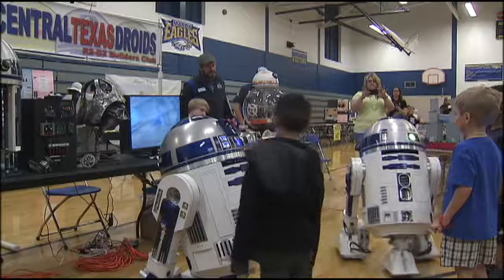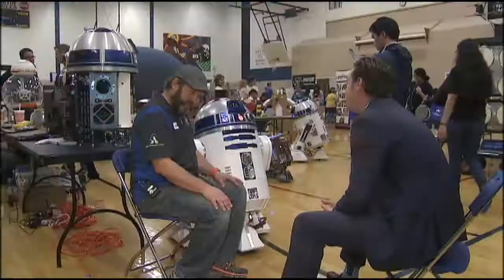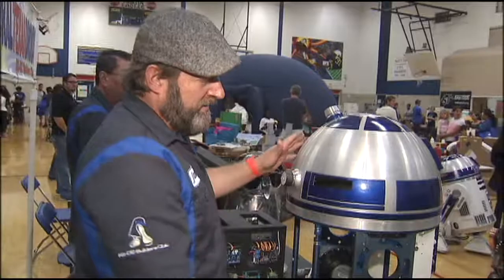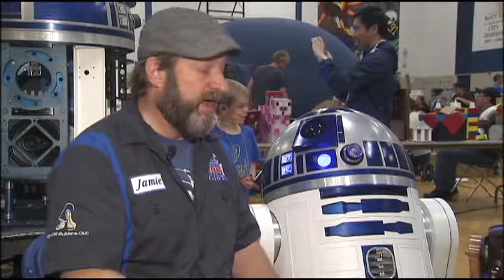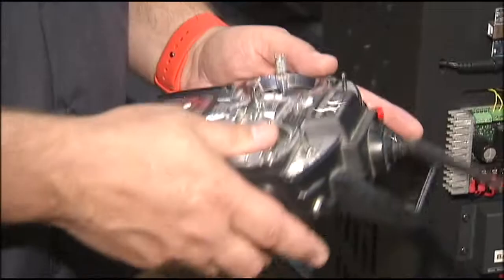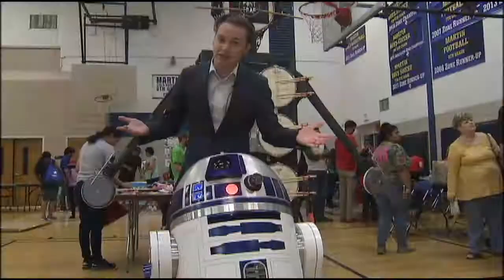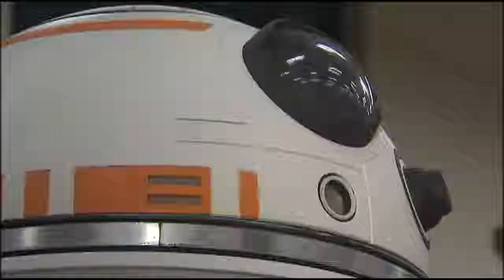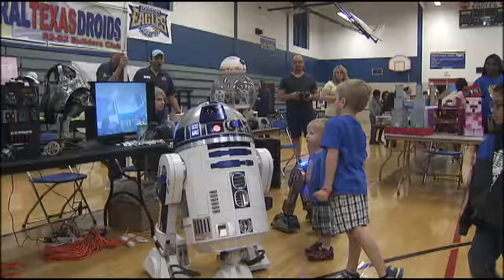R2-D2 Builders Club